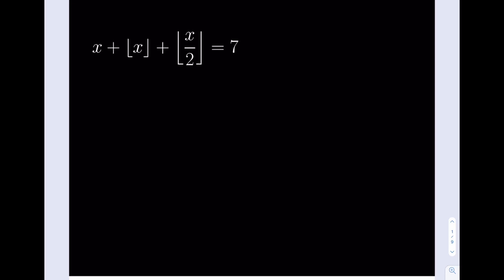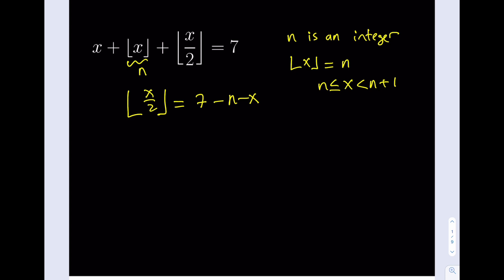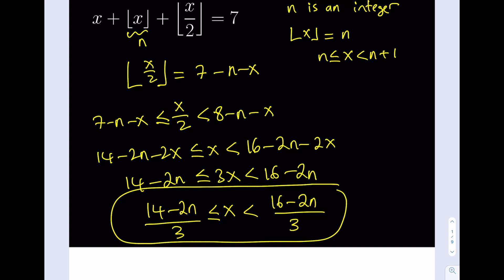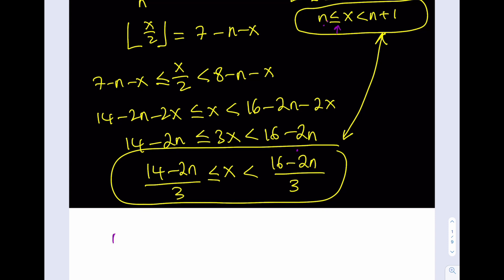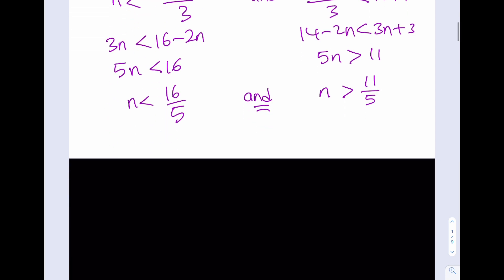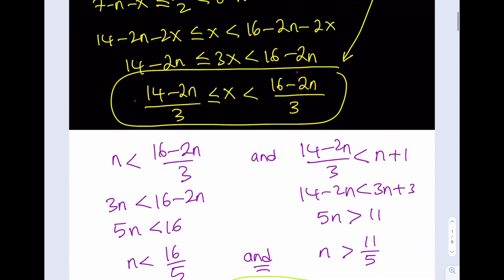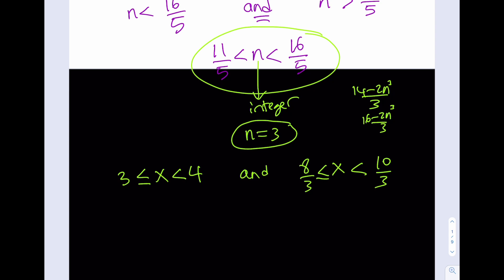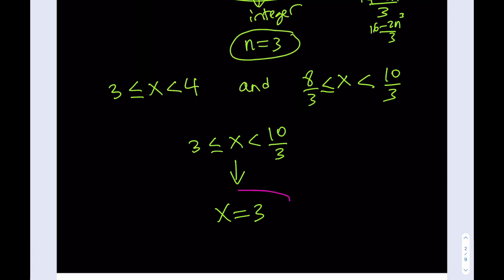Solving a floor value equation. A challenge in algebra.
This video is about a floor value equation that can be solved with little effort.